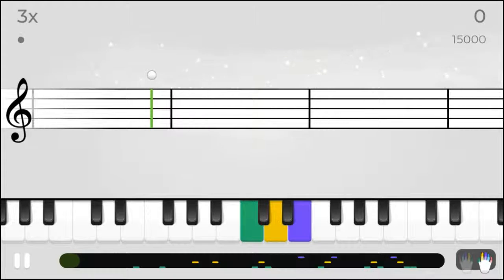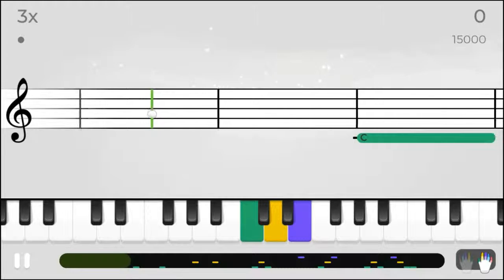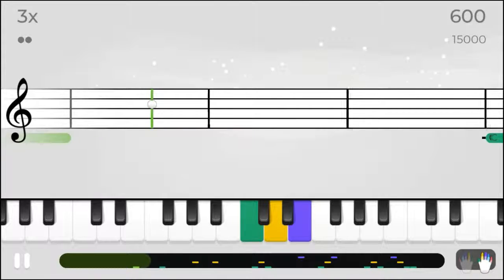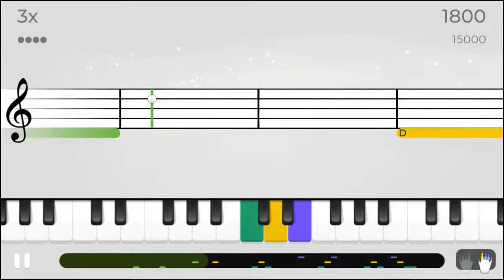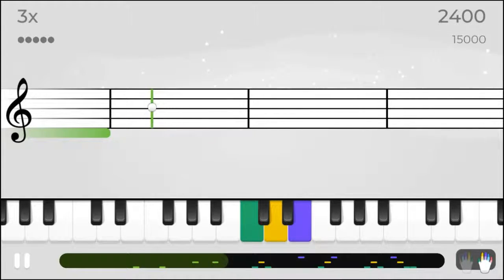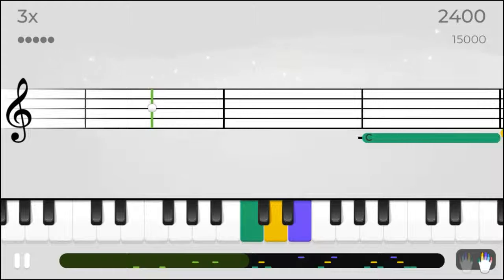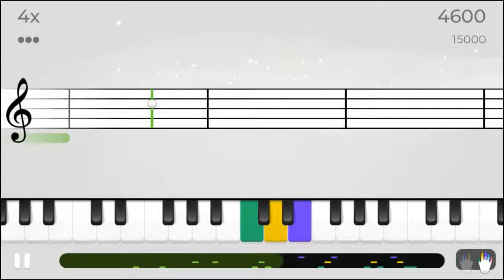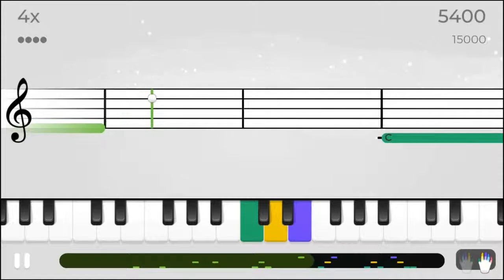That MaryD's Set Me Free Lesson - Yousician Level 0 Piano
In this video, I'm documenting my progression of the piano lessons offered by Yousician.

Each day, I'm planning to record myself playing a song.

Song: Set Me Free (Lesson)
By The Yousicians
Level: 0

Instrument: MQ-6106 61 electronic keyboard.